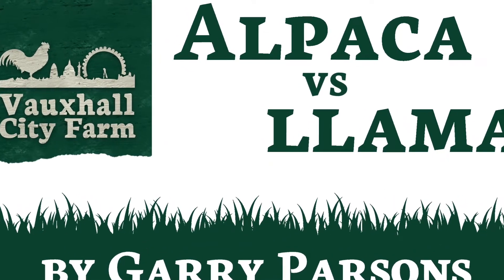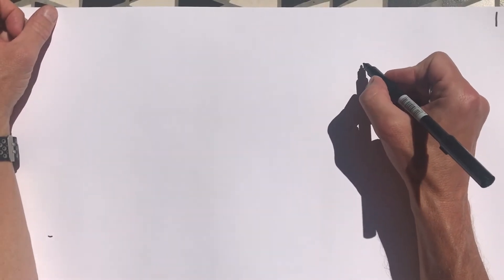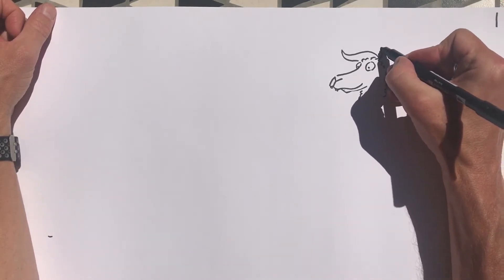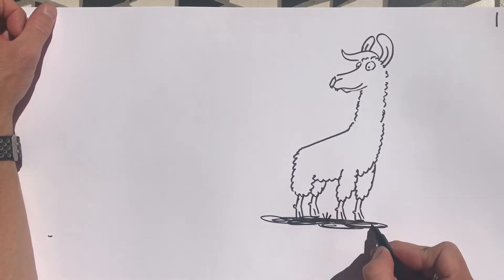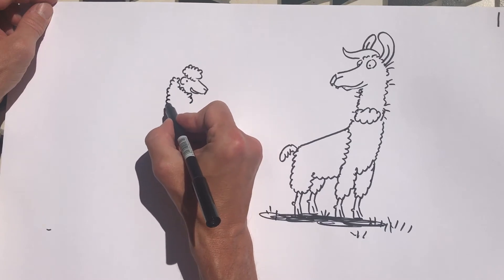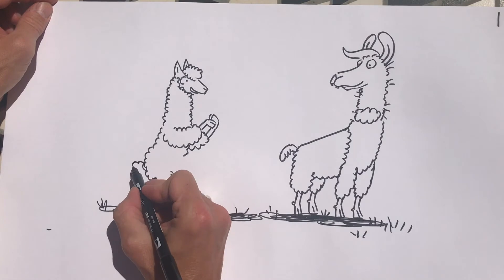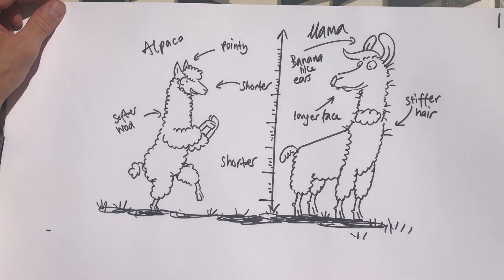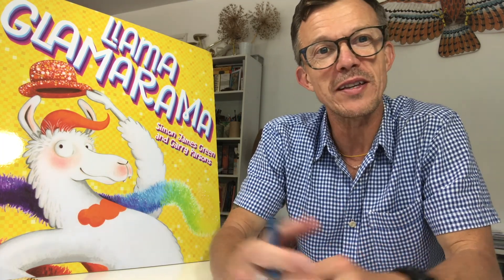Garry Parsons - Llama vs Alpaca - How to draw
Llama Glamarama illustrator Garry Parsons has tackled one of the most often asked questions we get here at Vauxhall City Farm:

Is it an alpaca, or is it a llama?

If you fancy picking up a pen yourself, then please either email us your drawings or post them on social media, tagging Vauxhall City Farm for a chance to win a copy of Scholastic's wonderful Llama Glamarama. (2020)